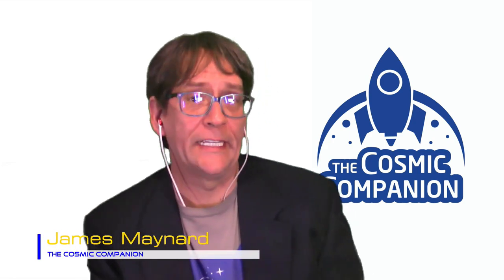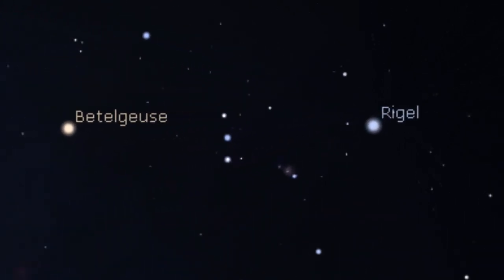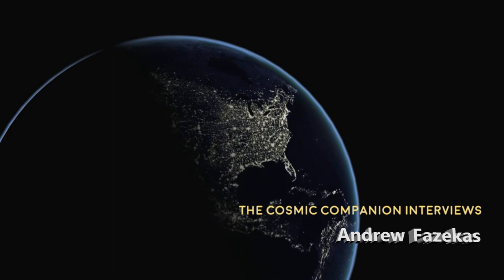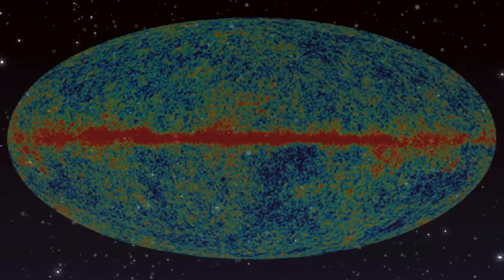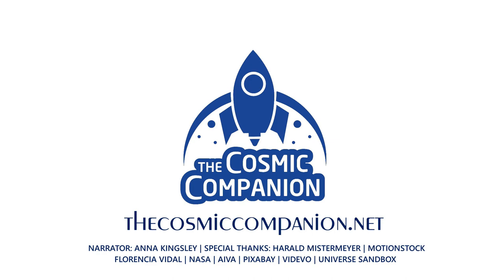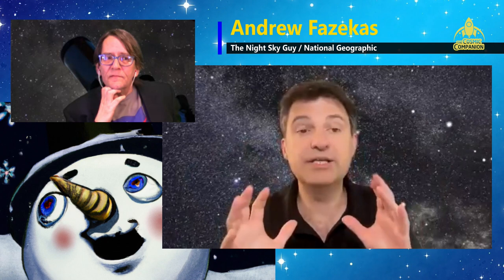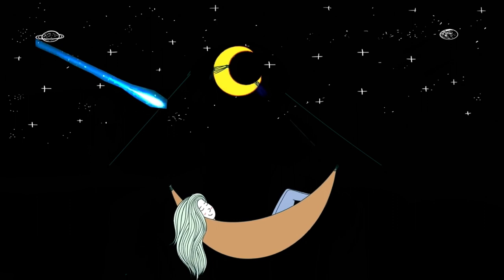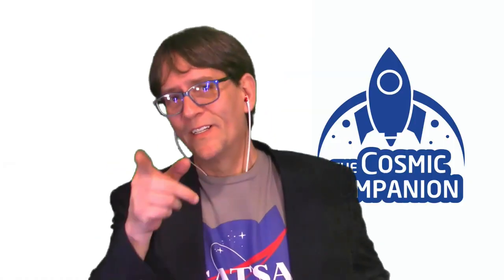Exploring the Winter Sky Pt. 1 + Geminids Meteor Shower Guide! w/ Andrew Fazekas !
This week on The Cosmic Companion, we begin a two-part series, exploring the winter sky. We are going to take a look at what you can see using just your eyes.

We'll welcome Andrew Fazekas back to the show. He is National Geographic's Night Sky Guy, and we'll talk about exploring the winter sky using eyes alone.

We'll also take a look at how to view the Geminid meteor shower peaking on the 14th and 15th of December!

Winter is often considered the best season for amateur astronomy. Heat rising off the ground in summer can make for wavey air, similar to heat rising above a chimney, distorting views of objects behind it. The cooler conditions of winter reduces this effect, providing better viewing during the winter season.

Viewers in the Northern Hemisphere can head on out a little after 8pm this December, to see Orion - one of the easiest constellations to find - hanging out above the southeastern horizon. Look for the three stars lined up as the belt of this celestial hunter. Just beneath the belt, you should see the Orion nebula - a stellar nursery appearing as a fuzzy patch of light, making up the center of three stars of its sword...